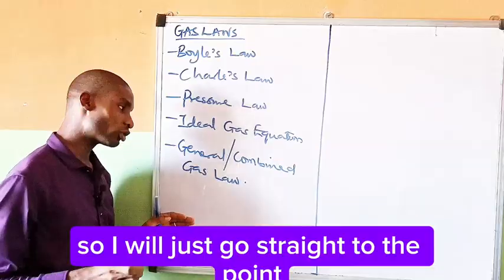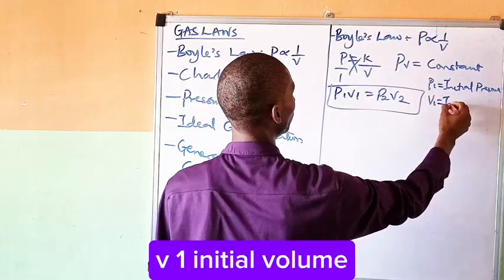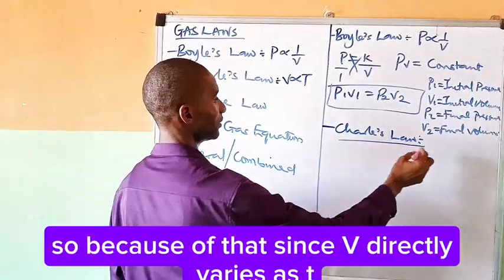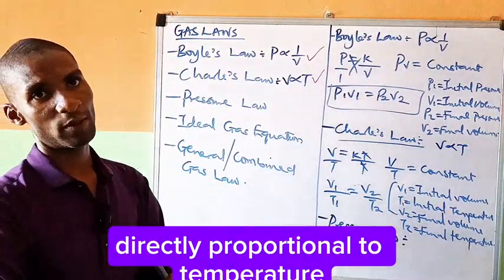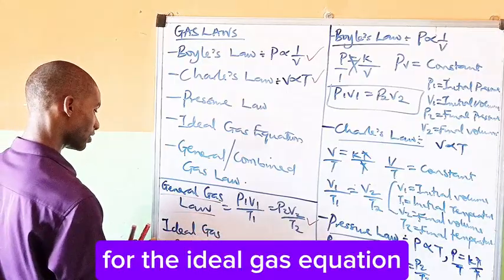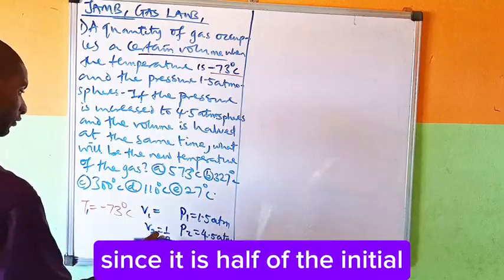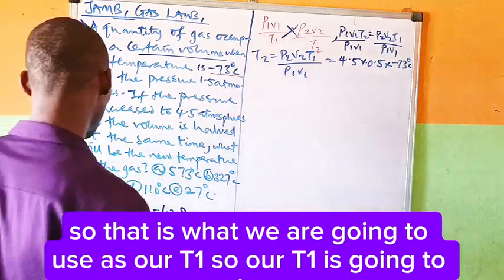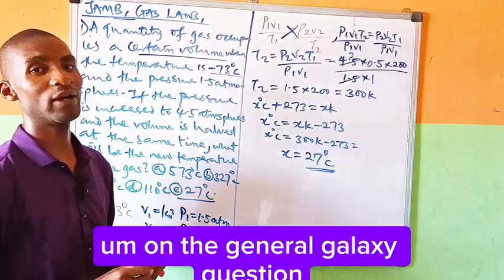GAS LAWS (BOYLE'S, CHARLES' ,COMBINED)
Learn Gas Laws in the simplest way possible!
In this video, we explain Boyle’s Law, Charles’s Law, and Gay-Lussac’s Law with clear definitions, formulas, and solved examples.

This lesson is perfect for WAEC, NECO, JAMB, and secondary school physics/chemistry students who want to understand gas behavior and solve exam questions confidently.

📌 What you will learn:
Meaning of gas laws
Boyle’s Law (Pressure–Volume relationship)
Charles’s Law (Volume–Temperature relationship)
Gay-Lussac’s Law (Pressure–Temperature relationship)
Combined gas law and real exam questions
This video is ideal for:
SS2 and SS3 students
Candidates preparing for WAEC & JAMB
Anyone struggling to understand gas equations